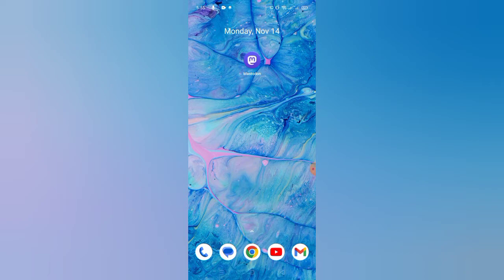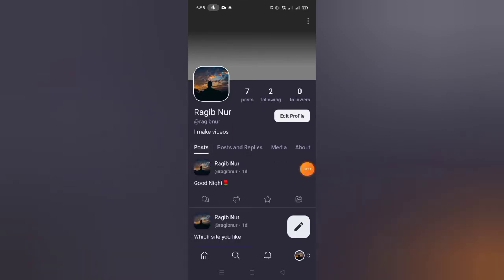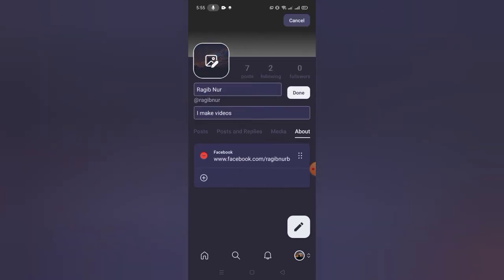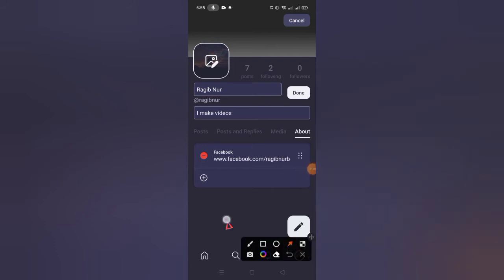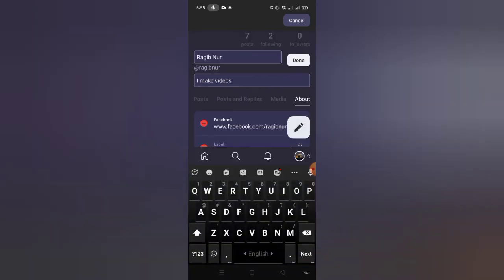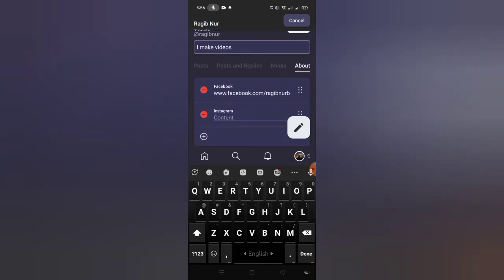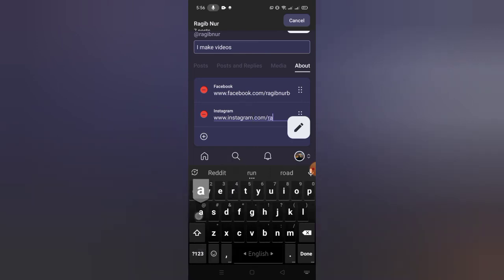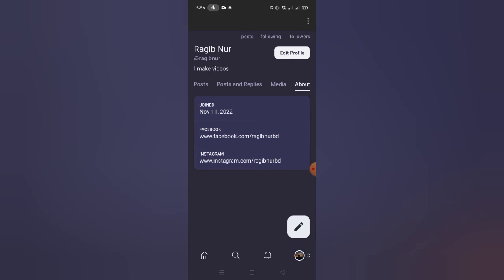How to add any social media link on mastodon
you can add any link like social media, website , blog or channel link on mastodon.